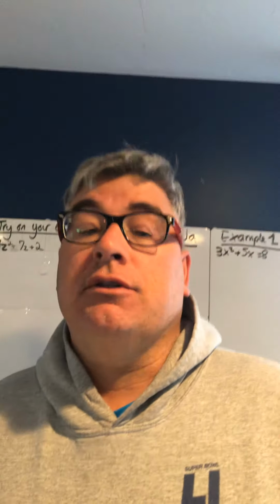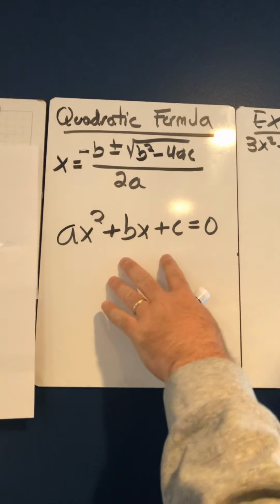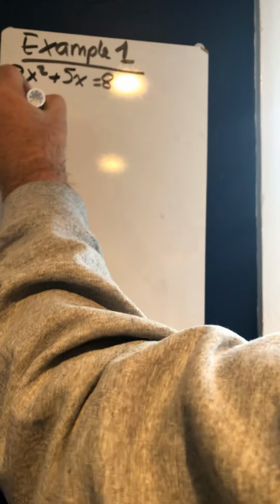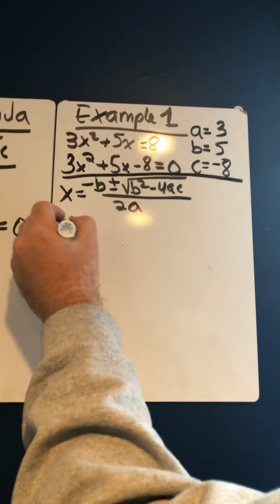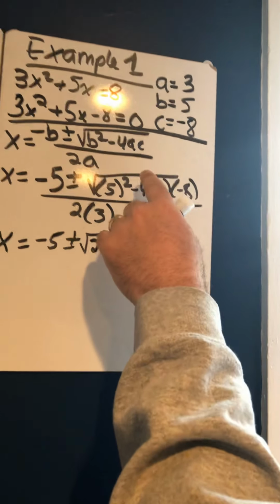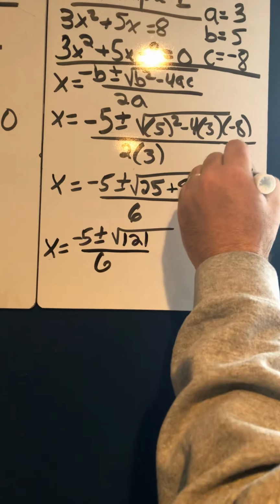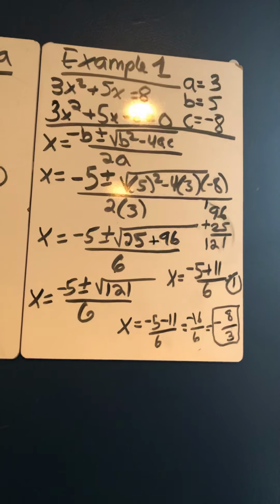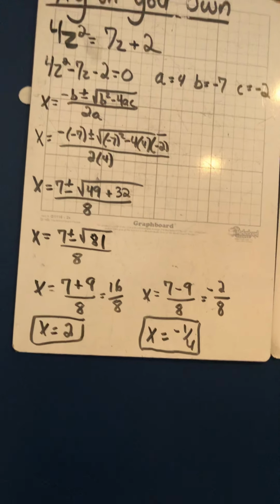Solve a quadratic equation using the quadratic formula